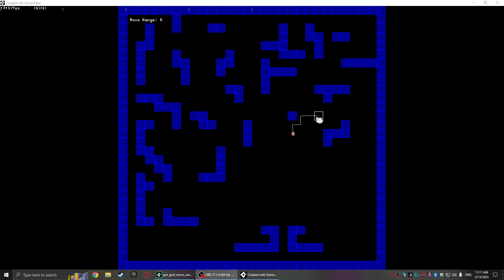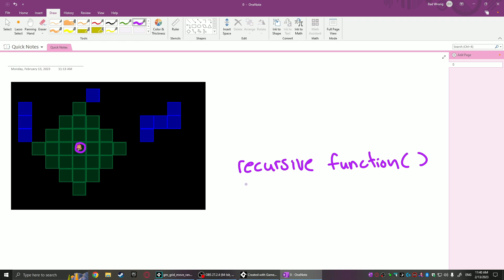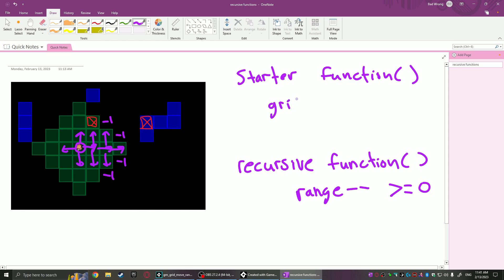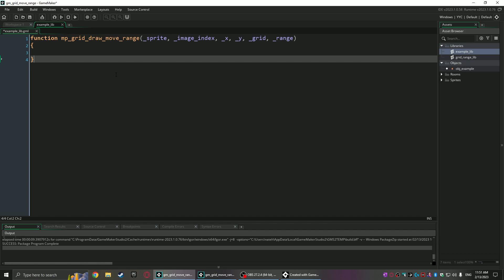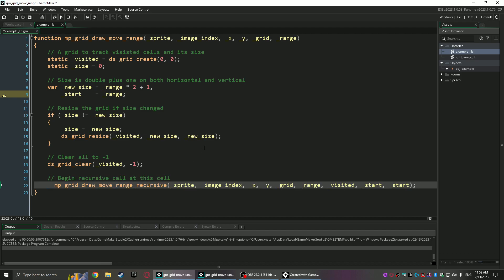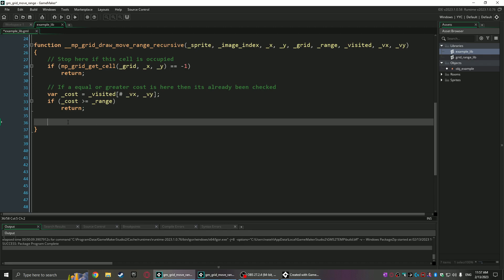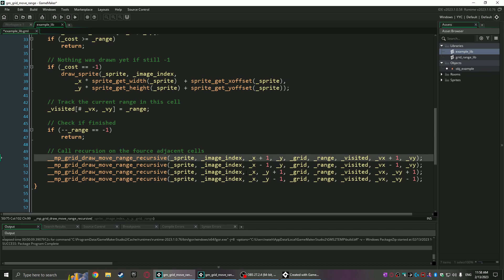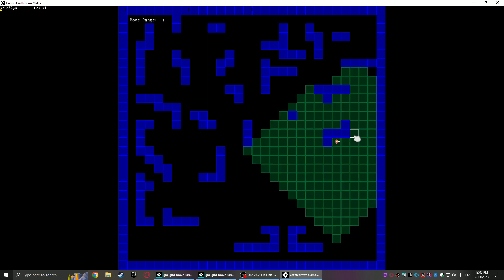[GameMaker] Drawing Grid Movement Range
A simple solution for drawing player movement range in a grid based system.